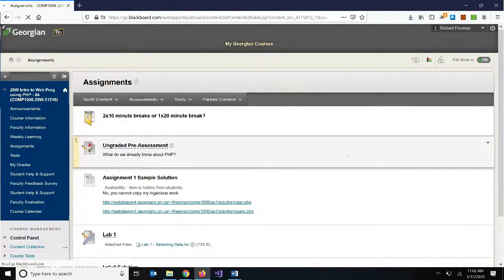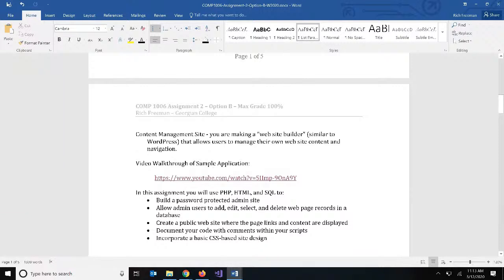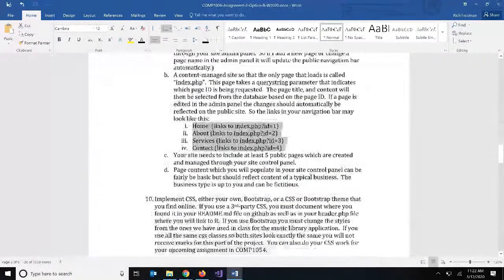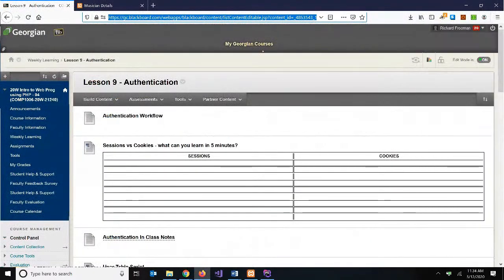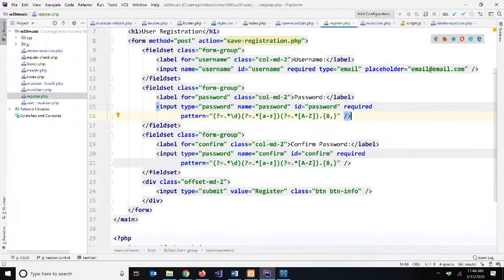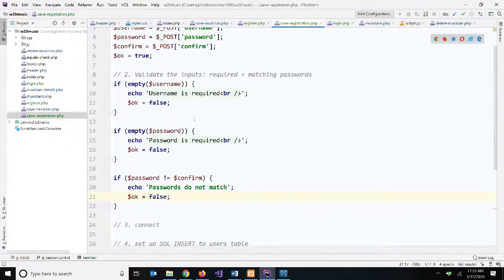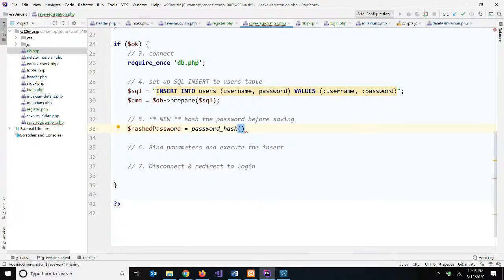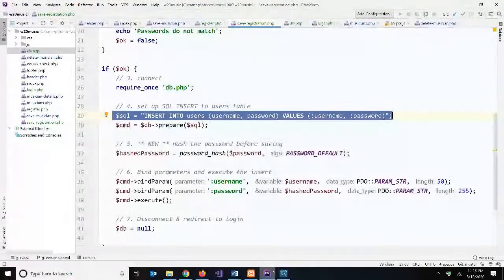COMP1006 - Lesson 9 Part 1 - W2020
Assignment 2; Authentication Part 1